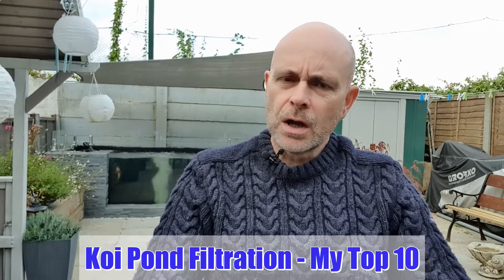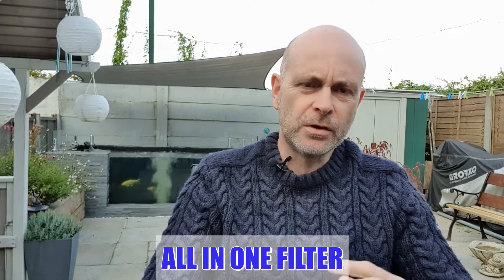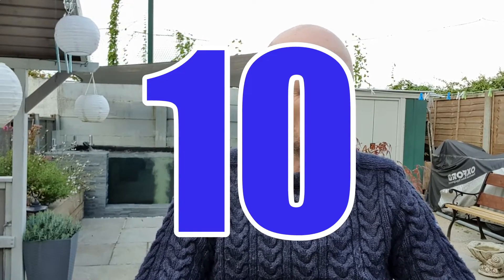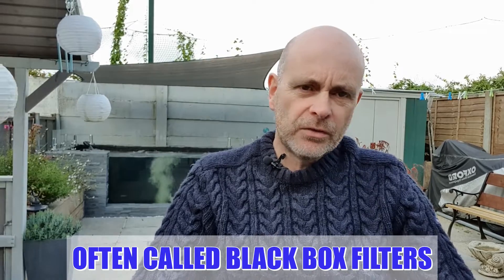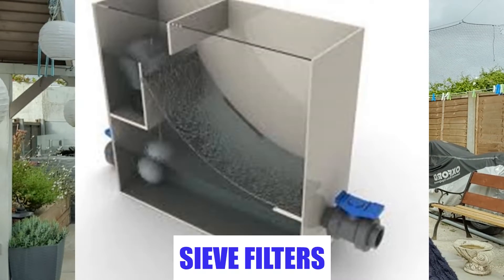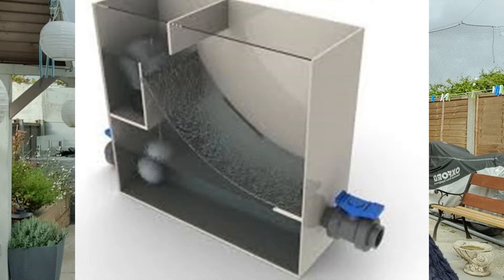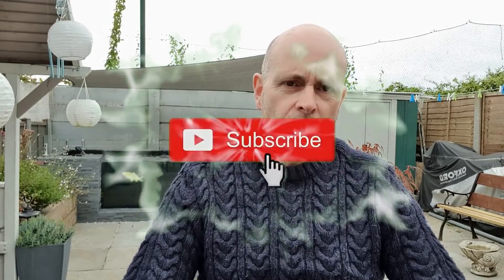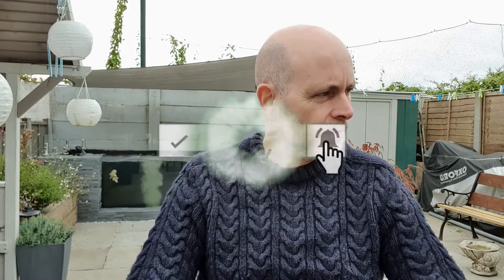Which is the best koi fish pond filter system? - (My Top 10)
Are you looking to find the best koi pond filter for your setup?
In this video I discuss why you need a koi specific filter on any pond containing koi. I discuss the principles of filtration and explain the difference between mechanical and biological filtration. I briefly go through the Nitrogen cycle and explain how it influences the filtration you choose for your pond.
I then go through what in my opinion are the best filters for koi ponds by counting down my top 10.

Choosing just 10 was difficult so I need to give an honorable mention to several others that are all capable filters but  obviously some had to miss out.

ERIC
Trickle towers
Simple moving bed filters
Roto showers

Its also possible to make a few of the top 10 yourself rather than buy off the shelf.

0:00 Intro
0:31 Why we even need a filter
4:17 Box filters
5:24 Pressure filters
6:54 Multi Bay filters
8:42 Bubble Bead filters
10:05 Bead filters
11:24 Sieve filters
12:23 EA Eazy Pod
13:50  EA Nexus range
16:00 RDF Rotary drum filter
17:34 Momotaro Bakki Shower filter